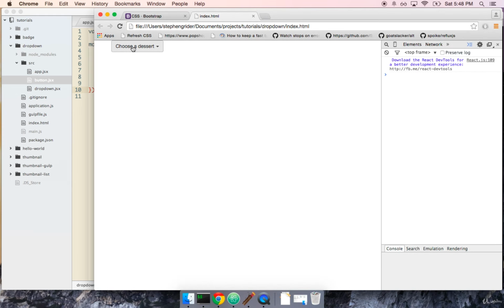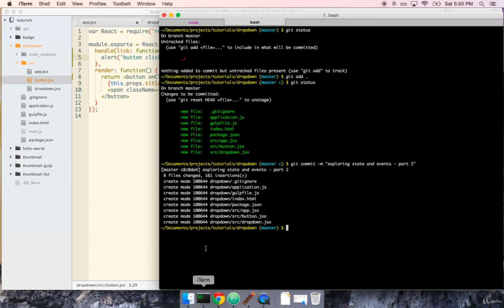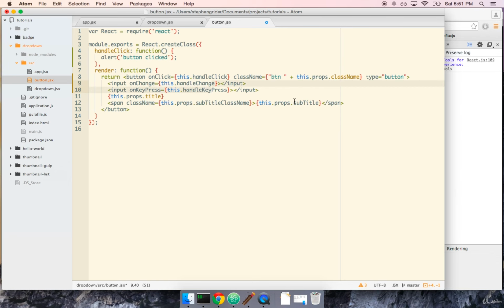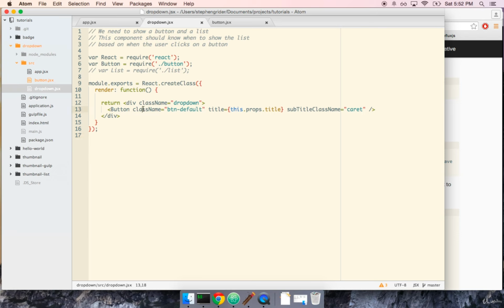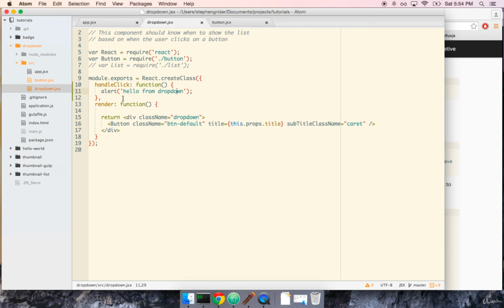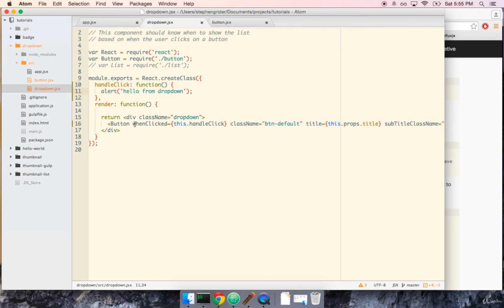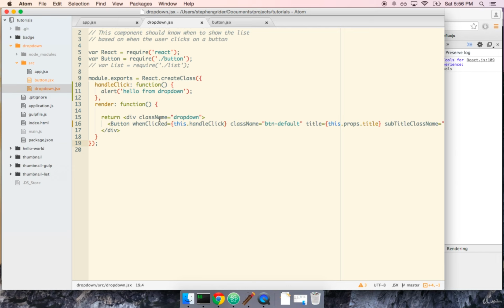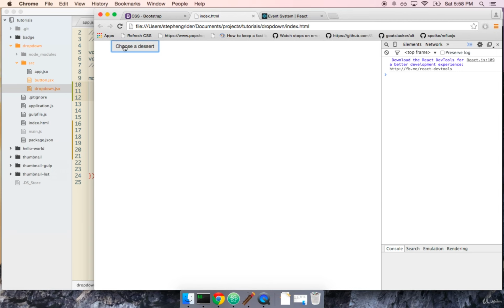Build Web Apps with React JS and Flux 4 3 Exploring State and Events Bringing Button Back